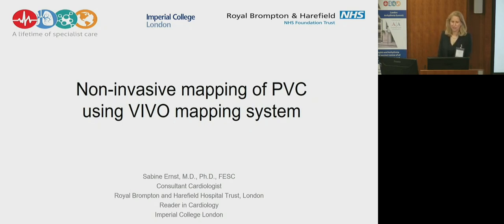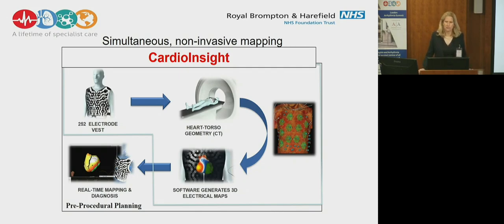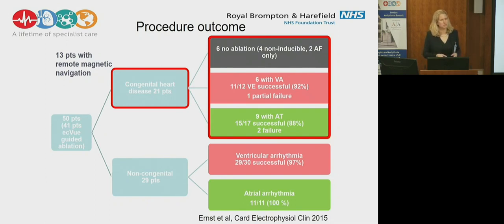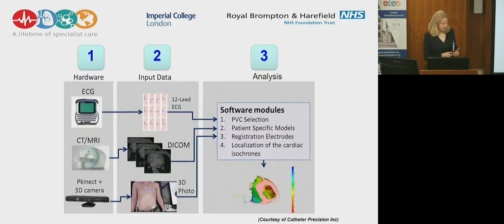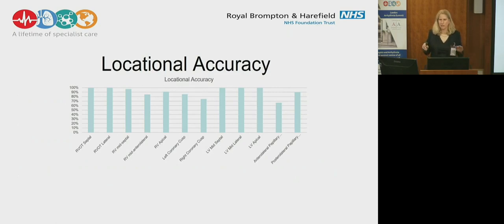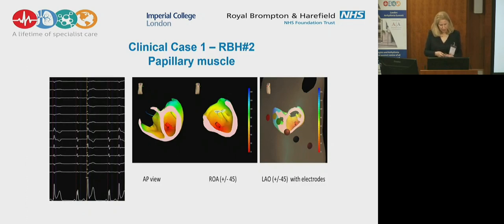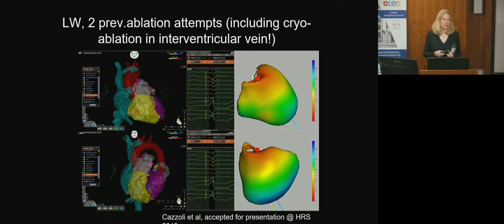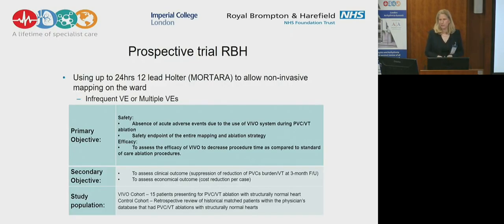Non-invasive 3D mapping for VE & VT ablation Dr Sabine Ernst,